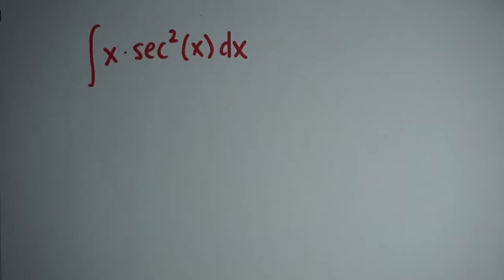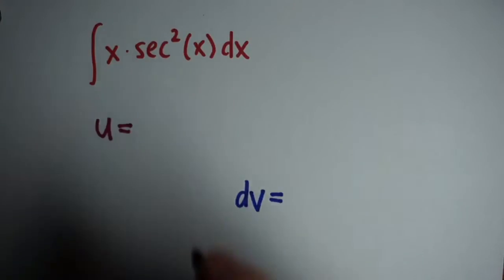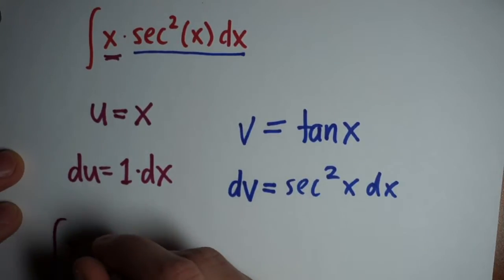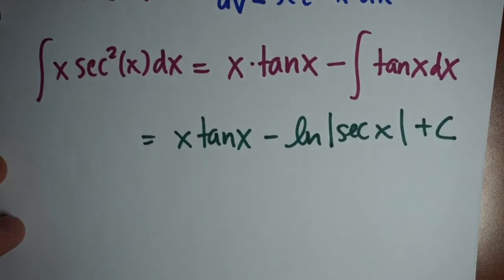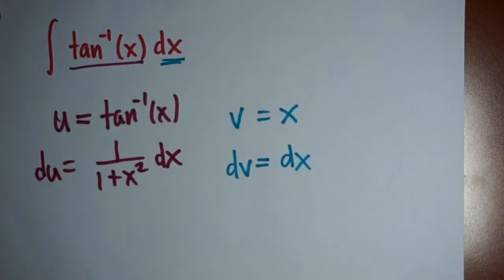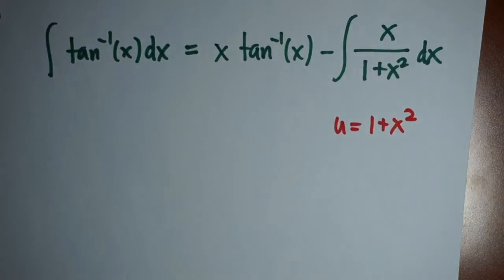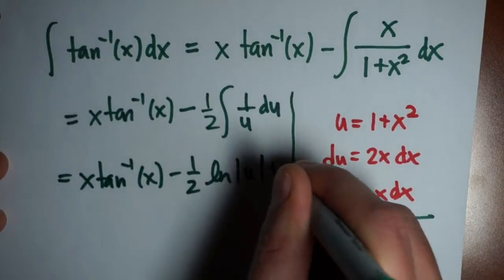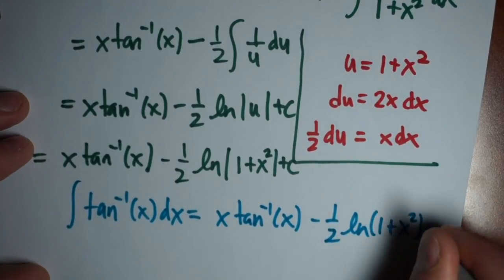Integration by Parts Examples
Two examples of finding antiderivatives using the integration by parts technique are worked out.